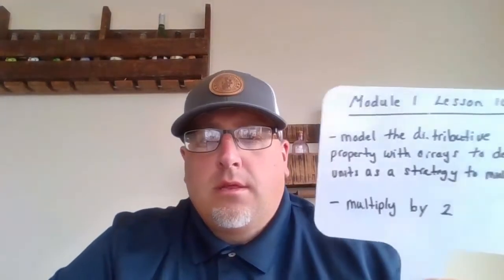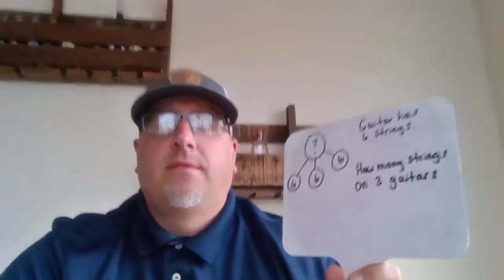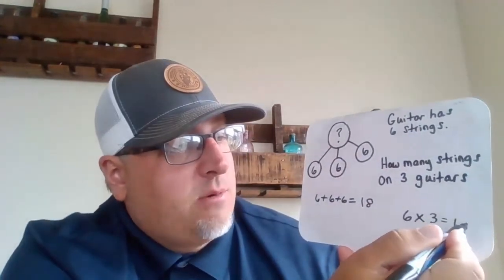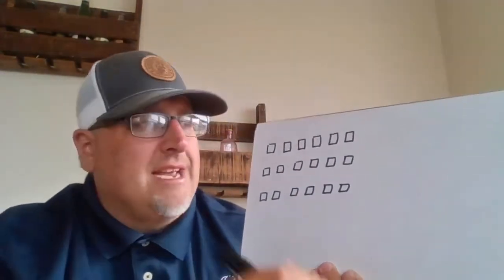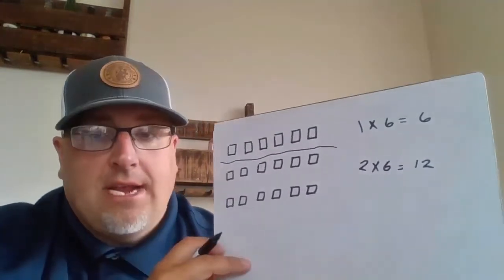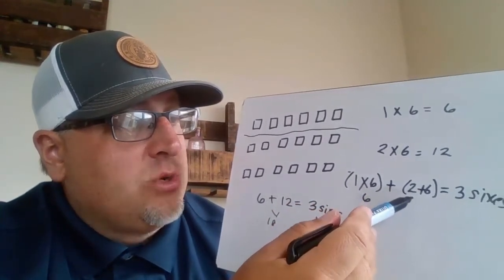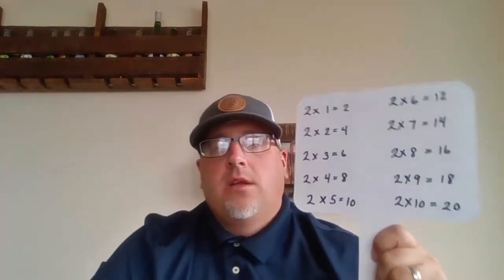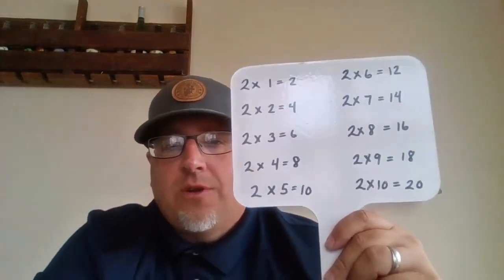3rd Grade EngageNY Math - Unit 1 Lesson 13 Split numbers to multiply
3rd Grade EngageNY Math - Unit 1 Lesson 13 Split numbers to multiply